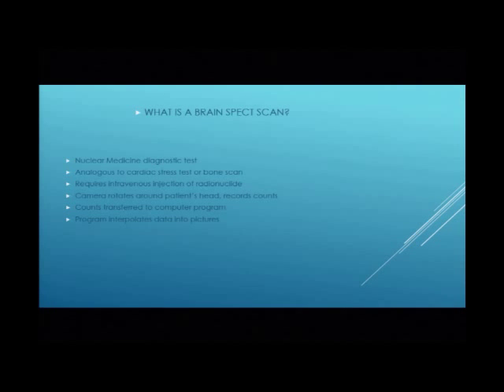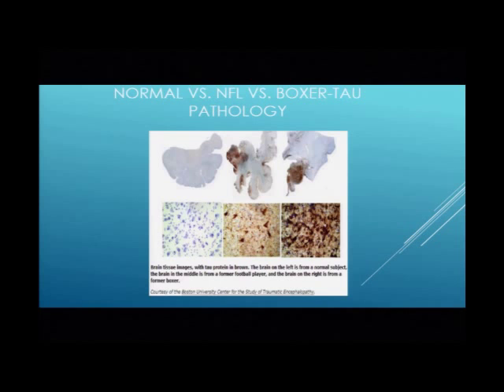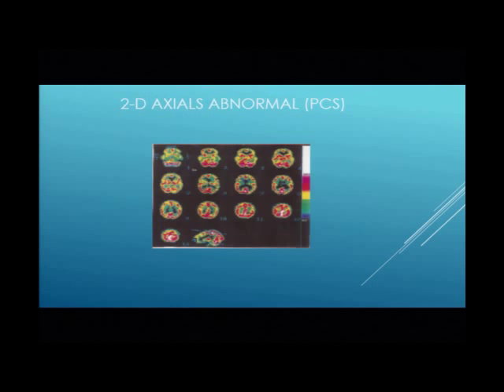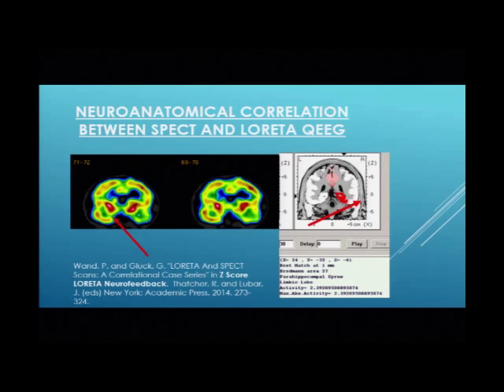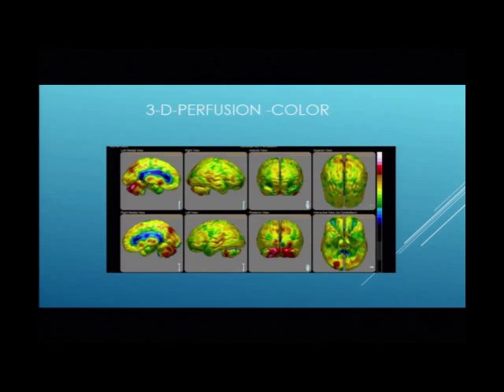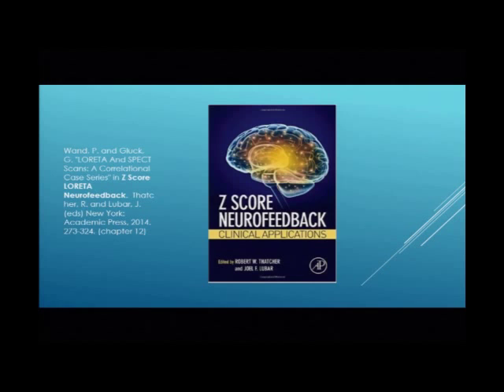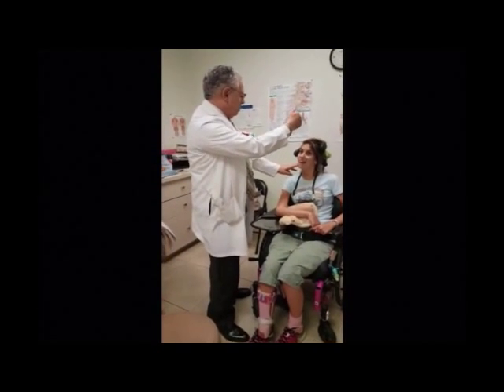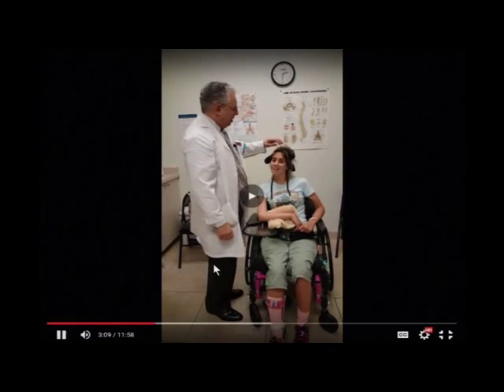Dr Paul Wand Case History of severe brain injury